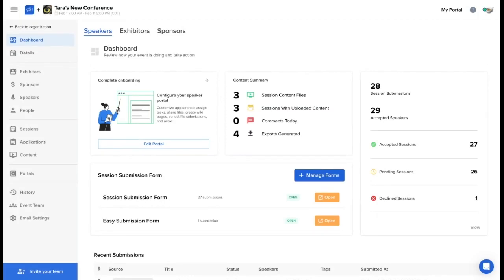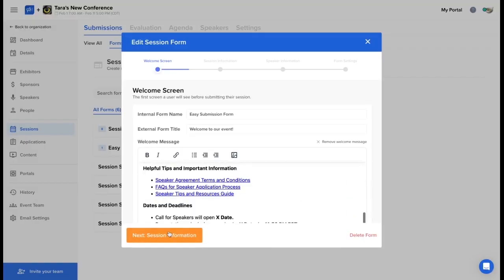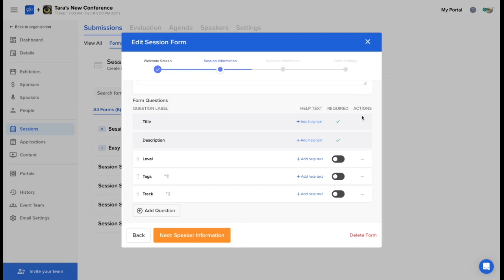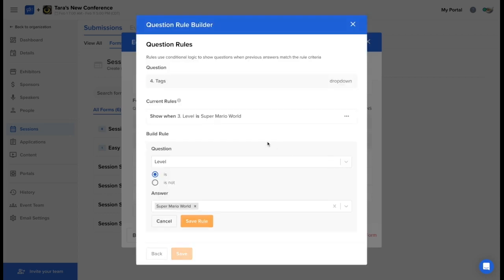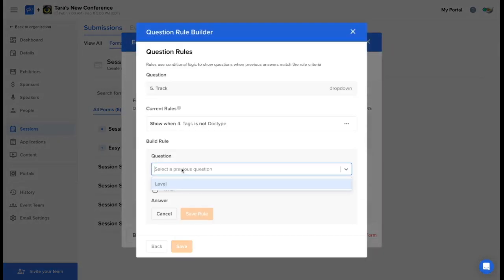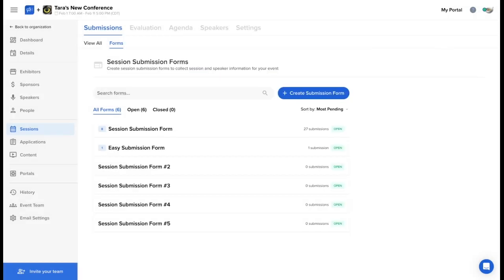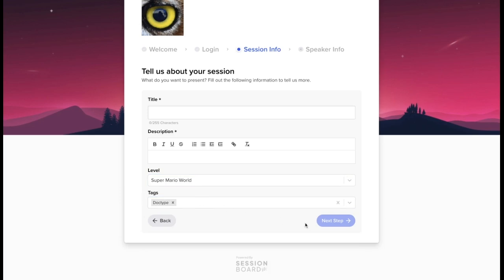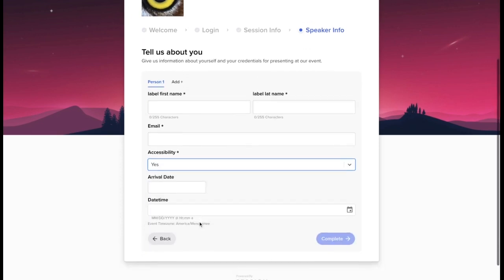Conditional Logic | Sessionboard